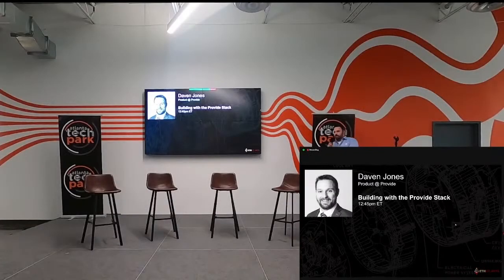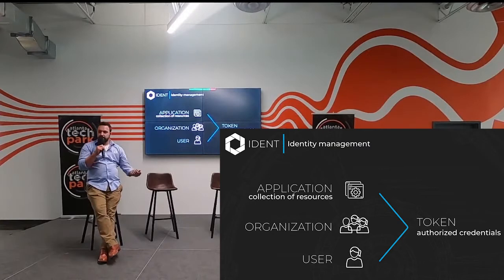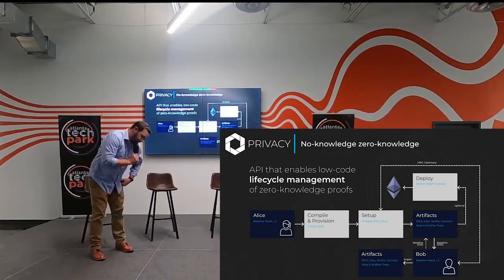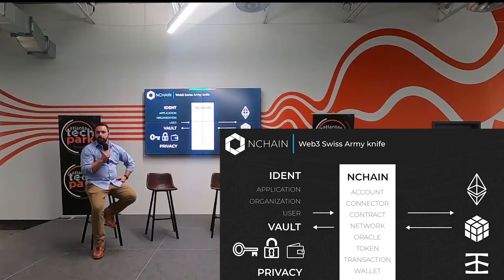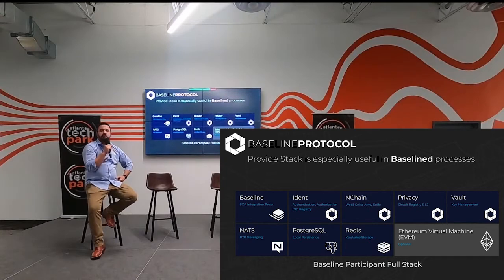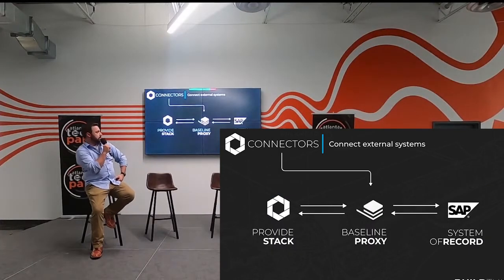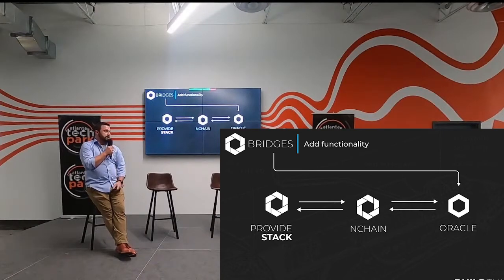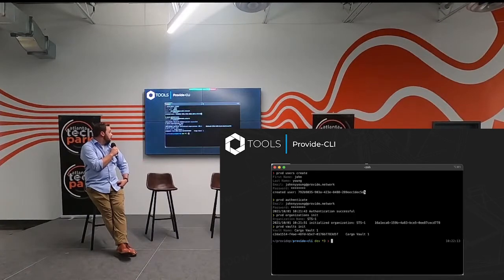EthAtlanta - Building with the Provide Stack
Daven Jones of Provide discusses the Provide stack and outlines the potential of its open-source microservices.